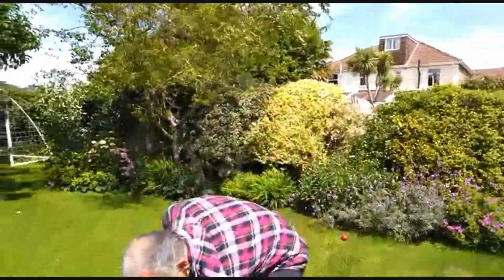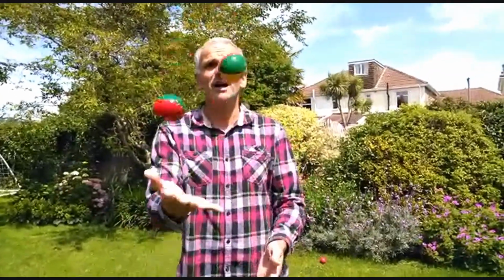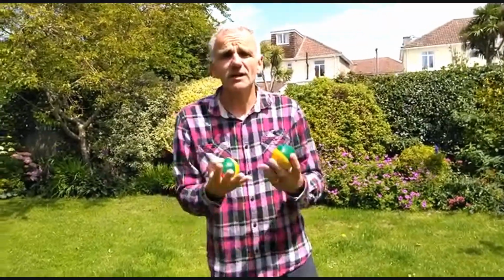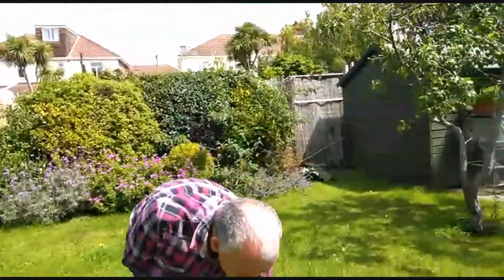Learn to Juggle and make juggling balls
Learn to juggle in 3 steps.  Also how to make juggling balls.